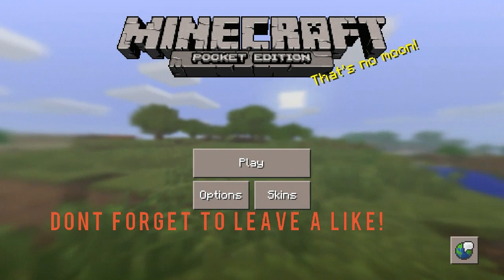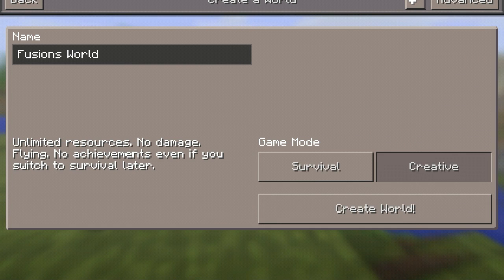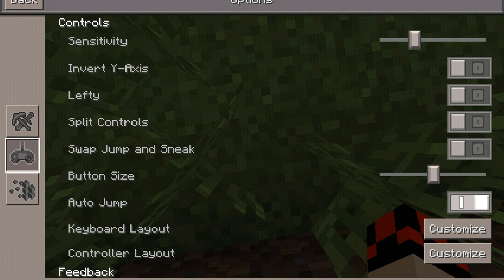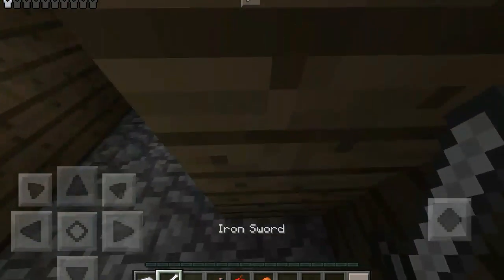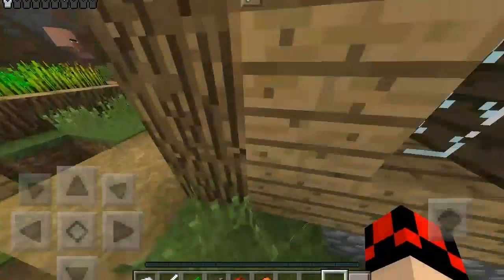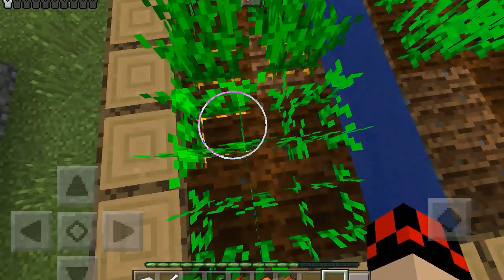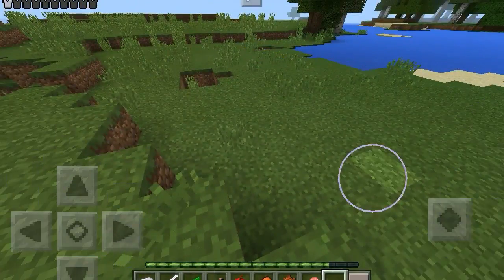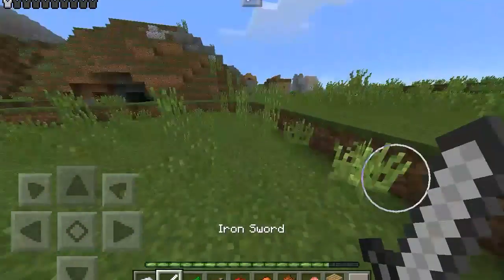Minecraft| STARTING ALL OVER AGAIN! #3